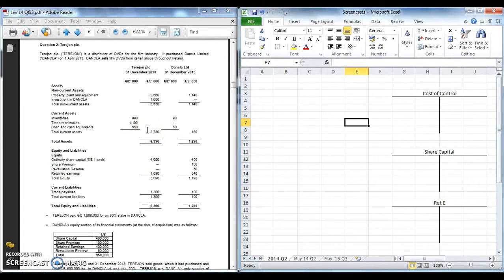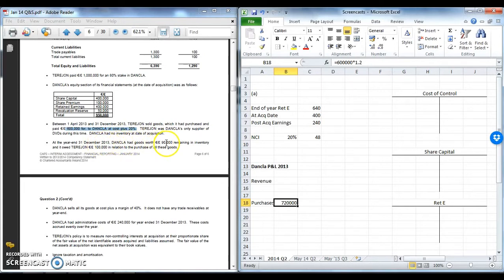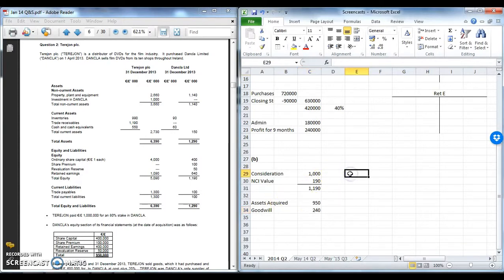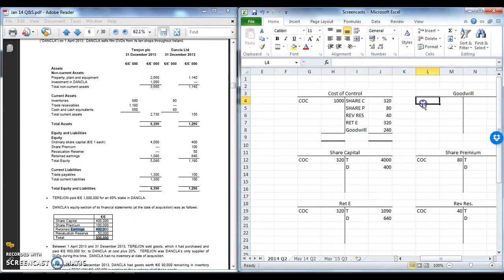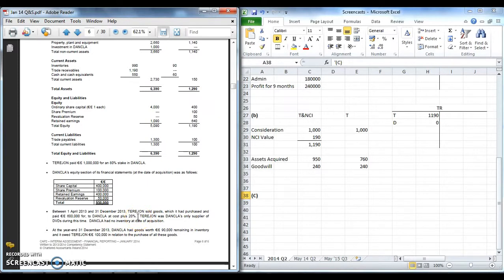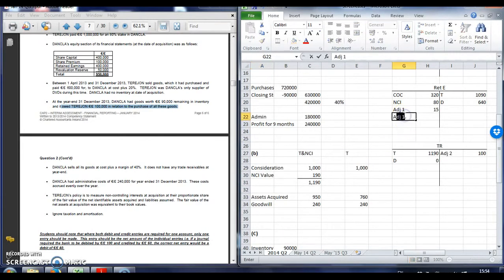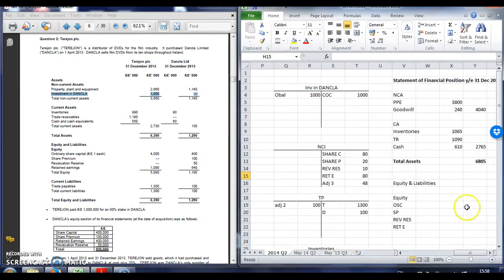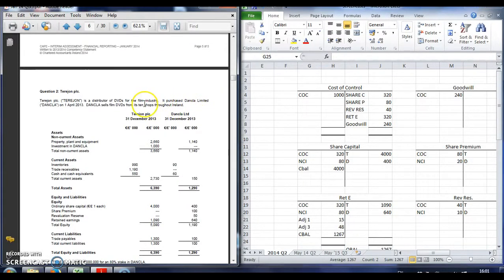CAP2 FR IA Jan '14 Q2